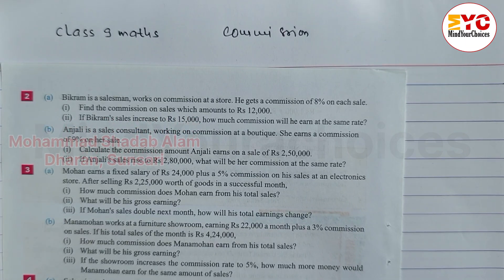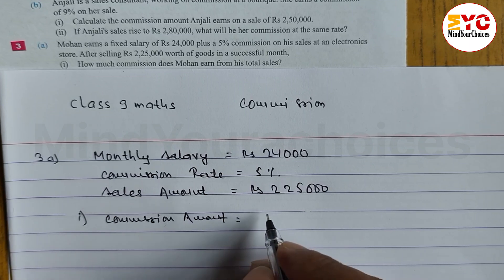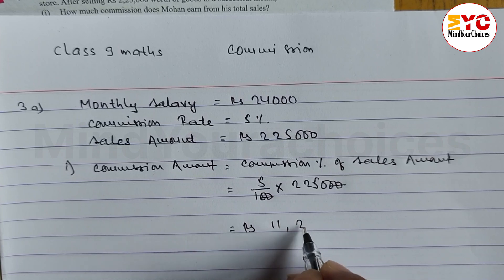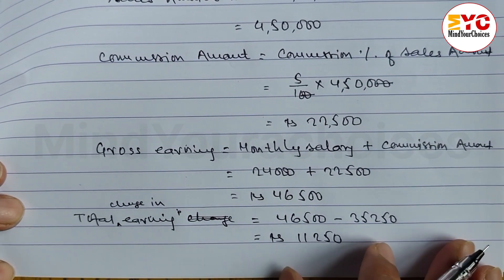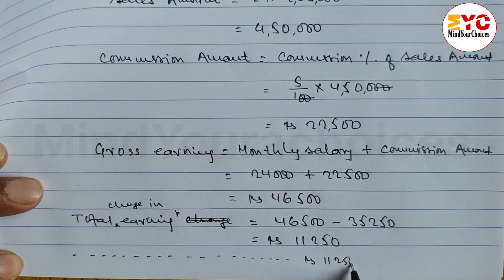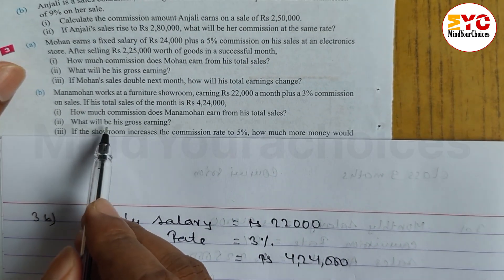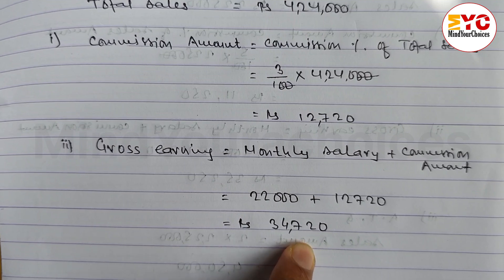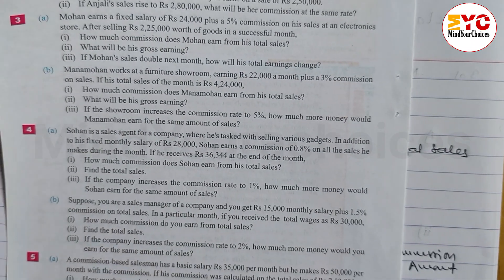Class 9 Maths | Commission Bonus and Dividend | Unit 2 Arithmetic | MindYourChoices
Welcome to MindYourChoices, your go-to channel for Class 9 Maths! 📚 In this video, we break down the concept of Commission with clear explanations, step-by-step examples, and practical tips to ace your exams. Perfect for NEB, CBSE, ICSE, and state board students.

🔹 Topics Covered: Formulas Related Commission, Calculating Commission, Word Problems, and Exam Tips

🔹 Who is this for? Class 9 students, parents, and teachers

commission and dividend class 9
commission bonus and dividend class 9
class 9 maths commission
commission bonus and dividend class 9 exercise 3.1
commission bonus and dividend class 9 formula
class 9 math commission bonus and dividend
class 9 math commission bonus and dividend exercise
commission bonus and dividend class
class 9 bonus and dividend
class 9 maths
class 9 dividend
commission class 9
Commission in Maths
Class 9 Commission Problems
Maths for Class 9
NEB Class 9
Commission Formulas
Maths Tutorials
Class 9 Maths Lessons
Percentage and Commission